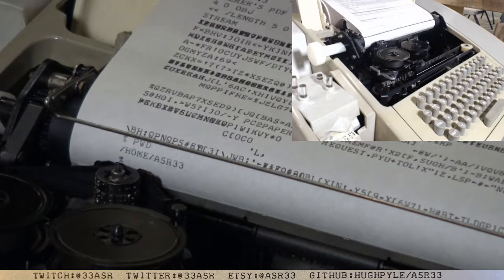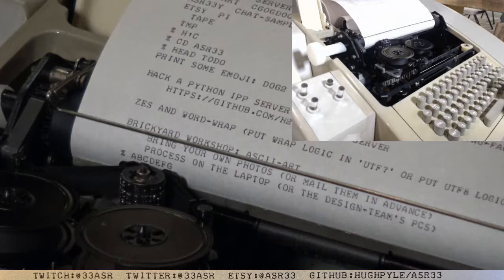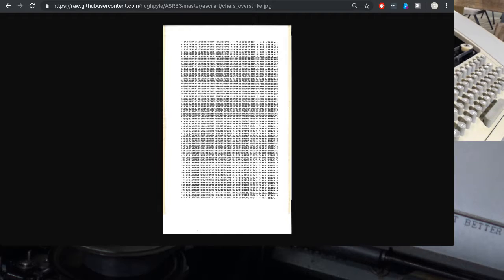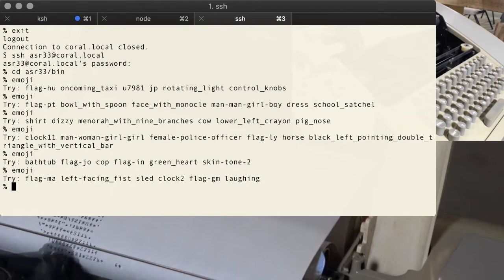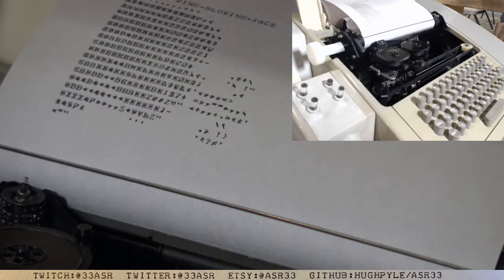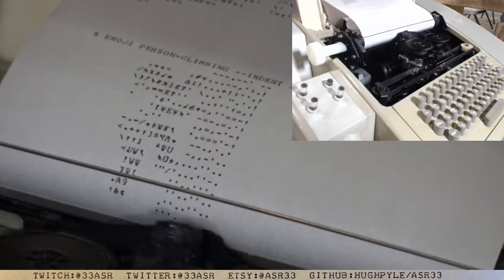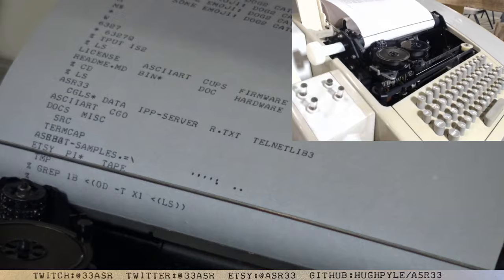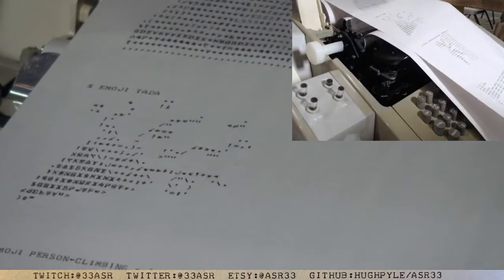Episode 11: All the Emoji Fit To Print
Hacking on /dev/tty: retrocomputing with a vintage Teletype ASR33 terminal.  ASCII art, punchtape, and the Unix commandline.

Today we emoji'd all the things.  And remained confused about the odd ways that 'ls' and 'ed' seem to be broken.